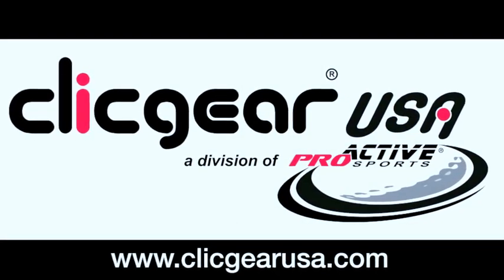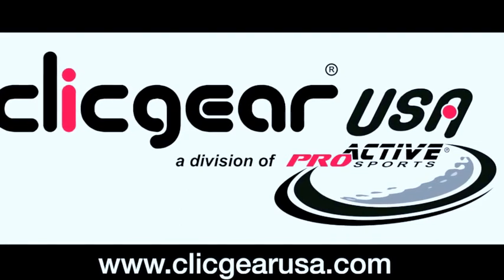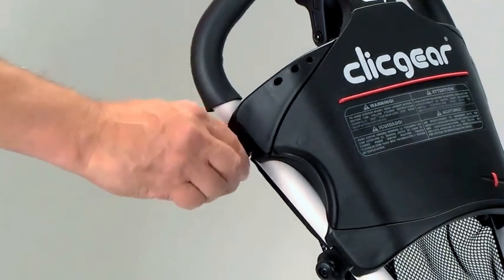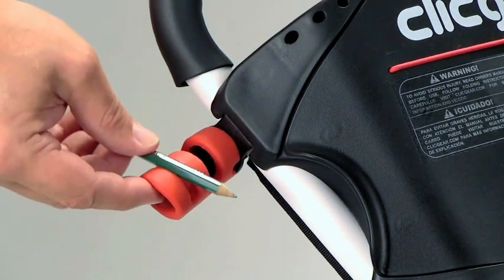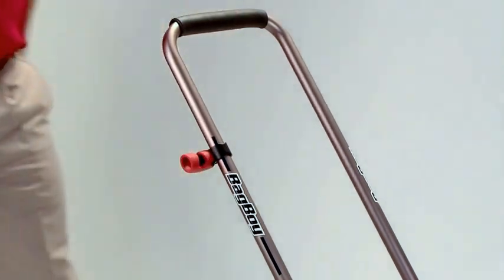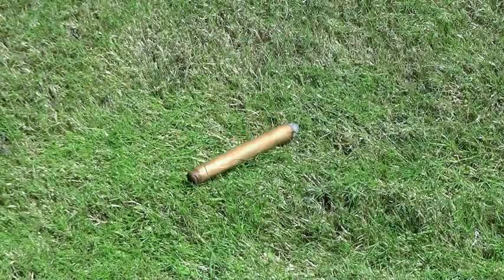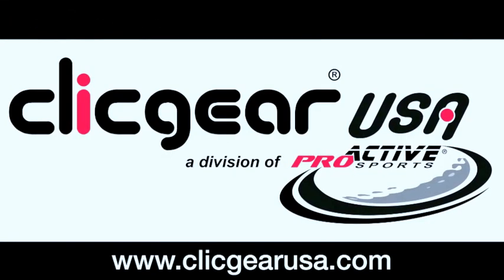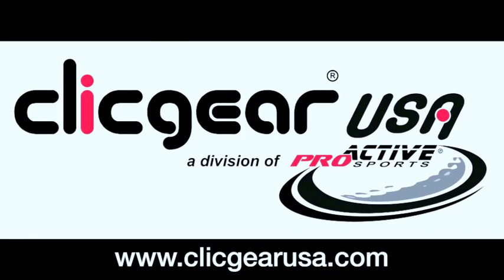Clicgear Cigar Holder